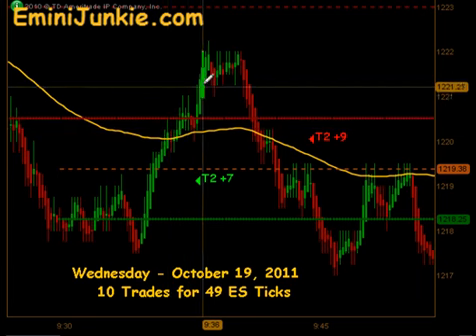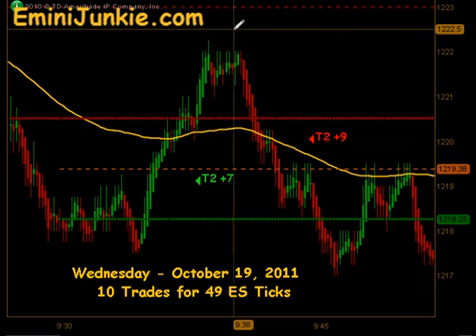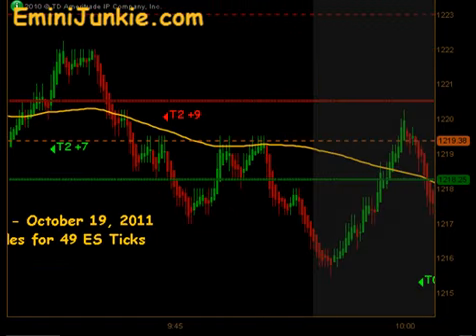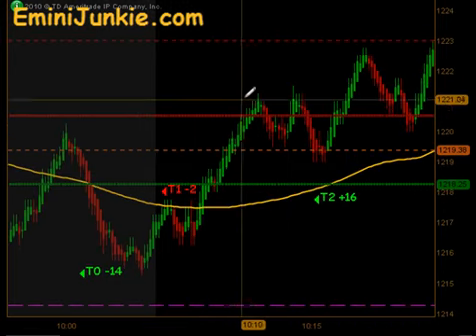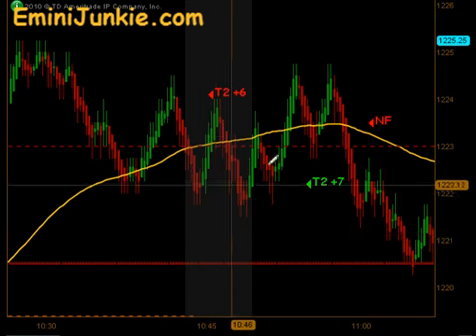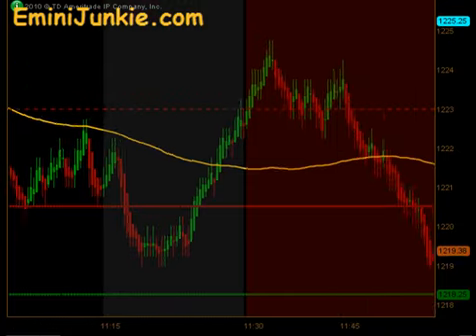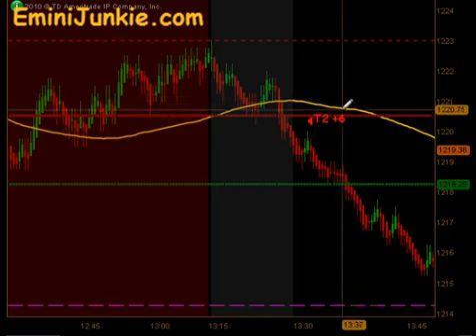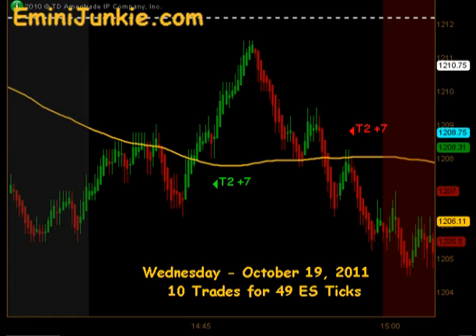Learn How To Trade E-Mini Futures from EminiJunkie October 19 2011